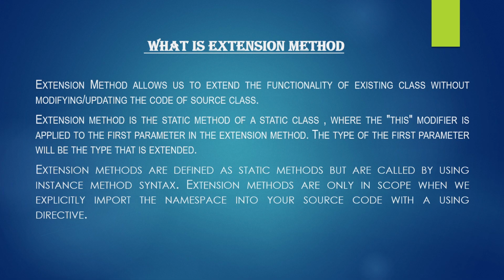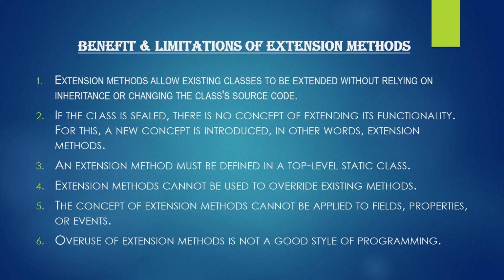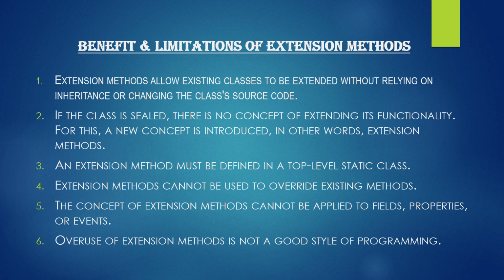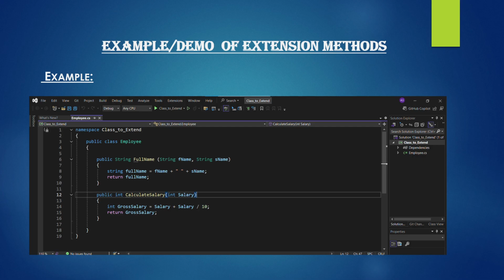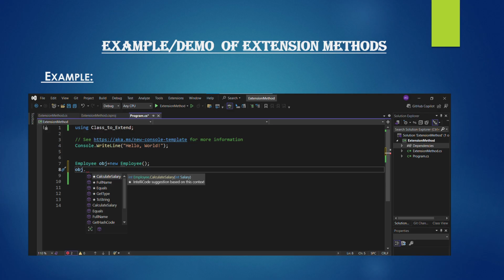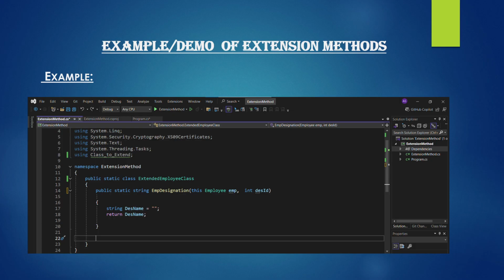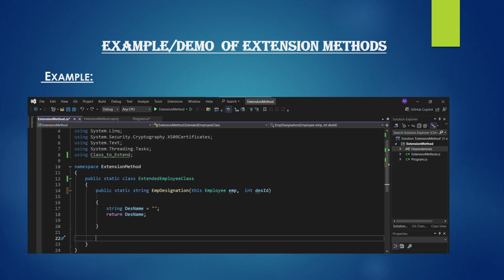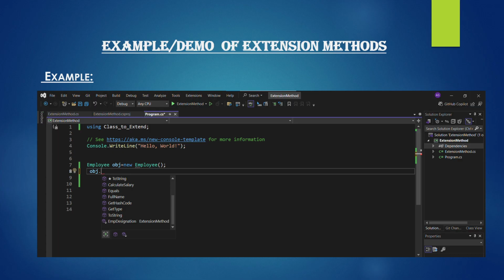C# Extension Methods Explained | Add New Features Without Modifying Code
How to extend class with changing code in existing class

How to add functionality in a class by using another class

Boost Your C# Skills with Extension Methods | Step by Step”

SQL Server Important Topics/ CTE/Common Table Expression,/SQL Server Rank Function/ SQL Rank Function/SQL Functions/ SQL Stored Procedures/Temp Tables/Global Tables/SQL Server Dense Rank Function/Row_Number Function/ Row Number Function/C# Dot Net Interview Questions & Answers/C# Tutorials

C# Interview Questions & Answers| DOt Net Interview Questions & Answers| OOPS C#, Constructors, Extension Methods